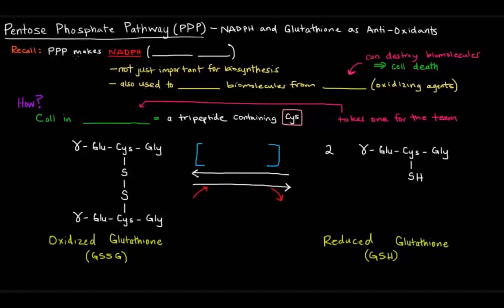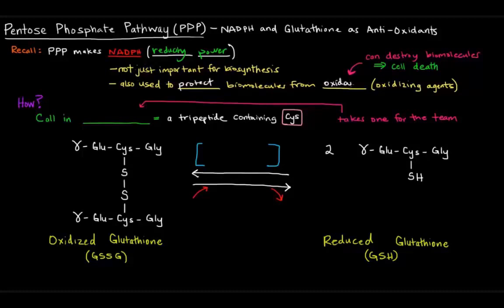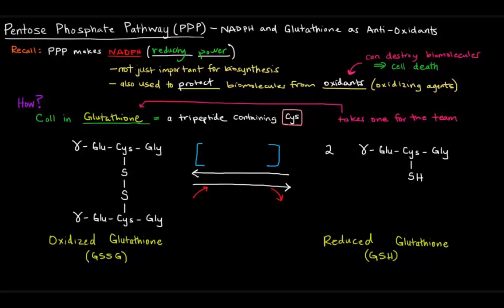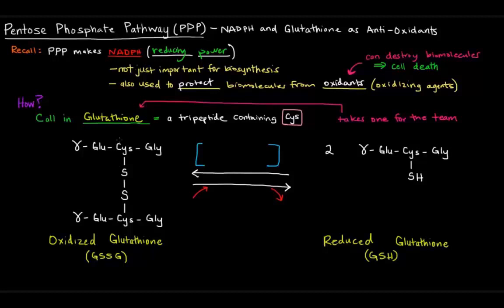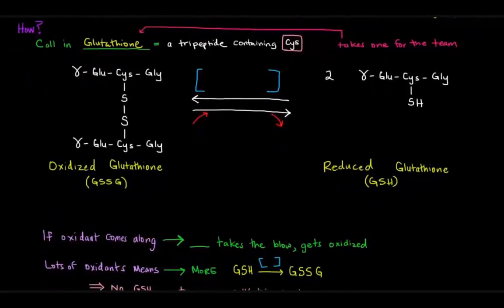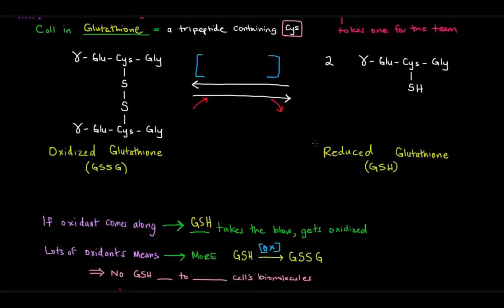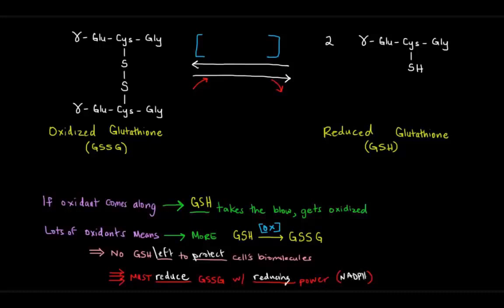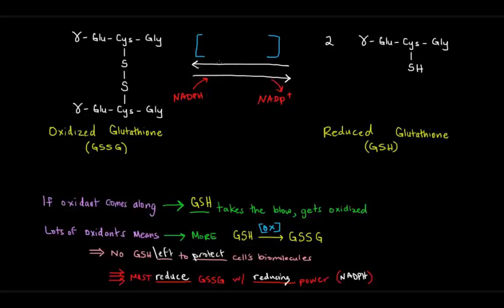Con đường Pentose Phosphate NADPH và Glutathione HS22 80